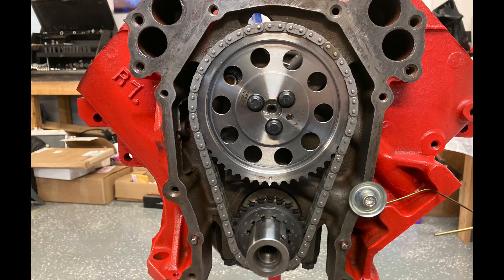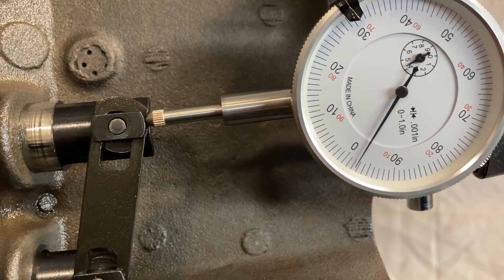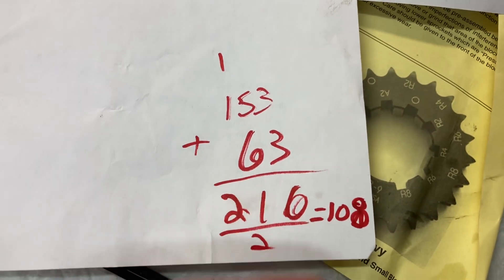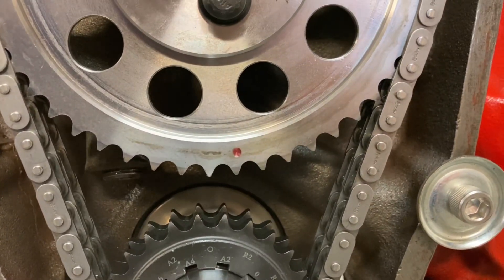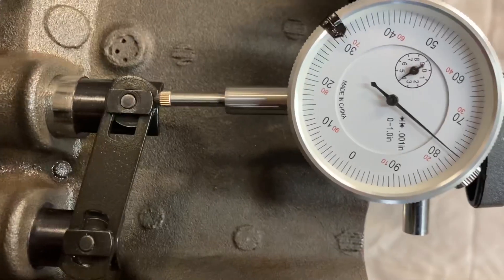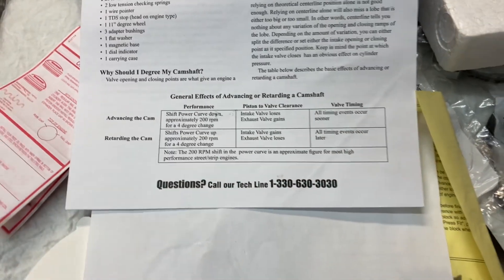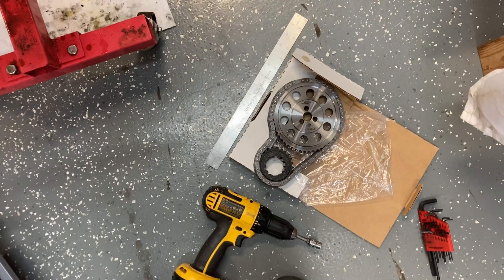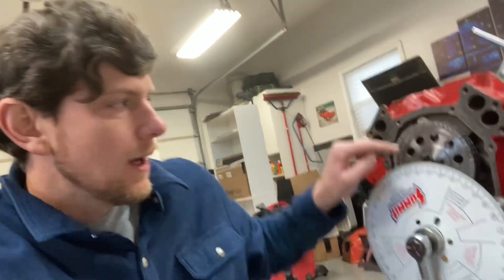Secret Truth to Degreeing Your Camshaft: Dot to Dot isn’t Good Enough!!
Everyone out there has done it at some point. Line up the dots on your cam gears and bolt it together. But how far could it actually be off? What about the old worn out chain that’s slipped a tooth? What has that done to your cam timing?
This video unwraps those issues. Testing a compcam and 440source timing set versus the old school single keyway version. There are many things in this video that home engine builders need to consider. @UnityMotorSportsGarage @UncleTonysGarage @dragboss351cleveland@talljohnsfunshop2722 @DavidVizard